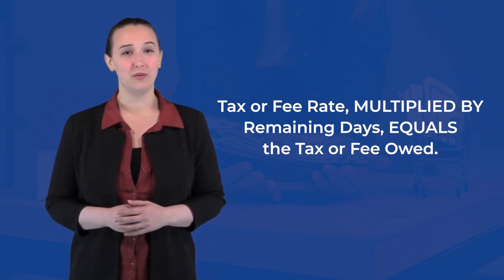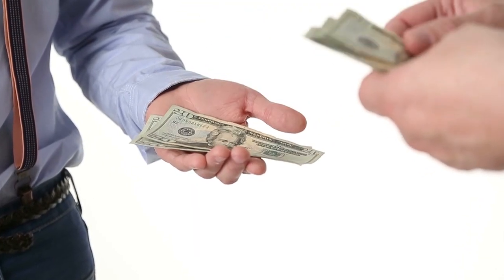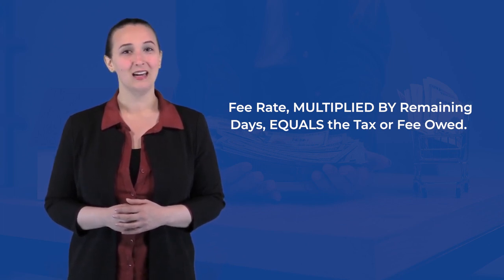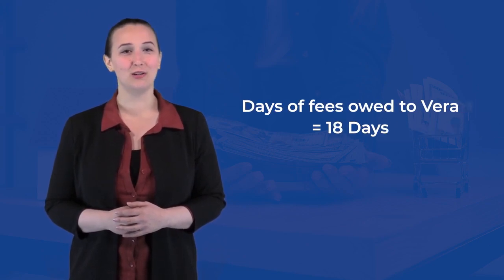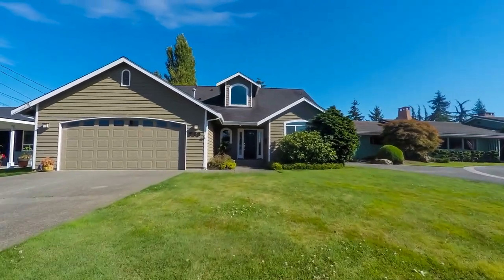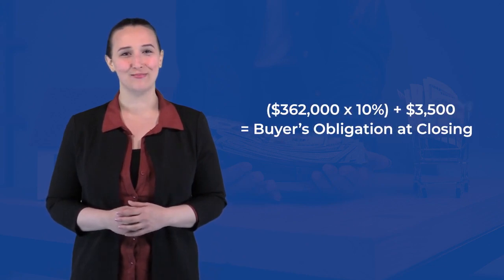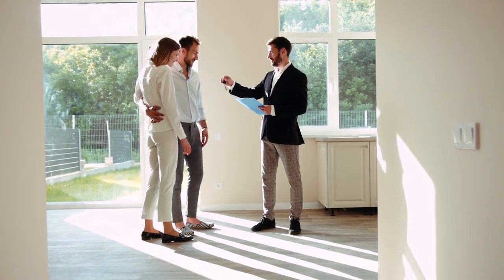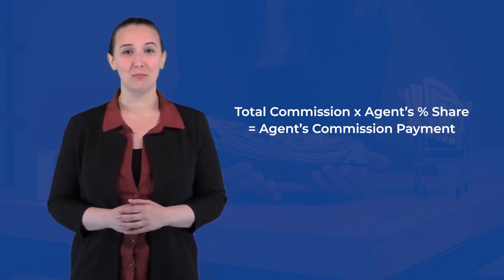MI Real Estate Salesperson PL: Sales and Commissions Review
The Sales and Commissions Review video, part of our industry leading 40 Hour Michigan Salesperson Pre-License Training Program.